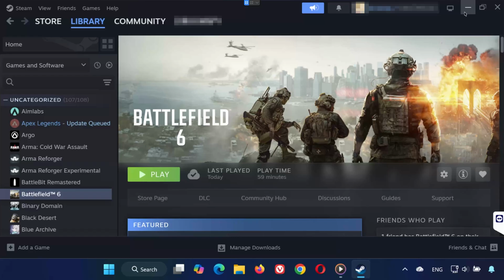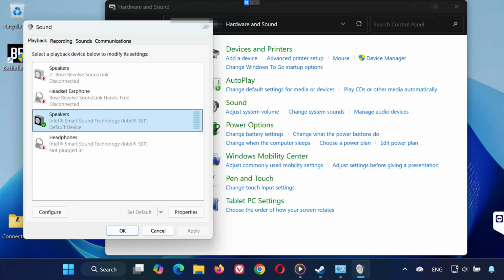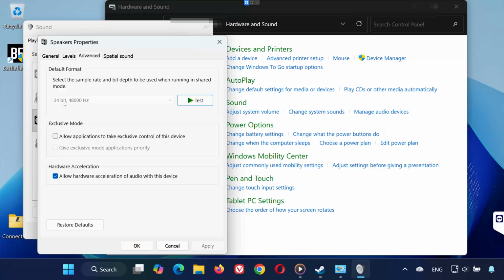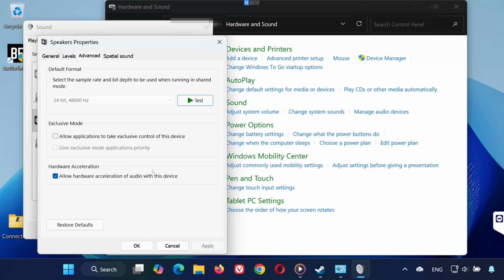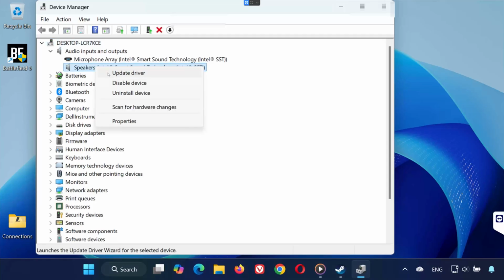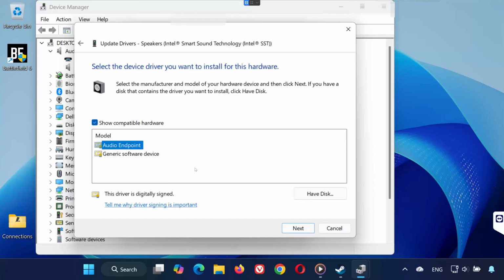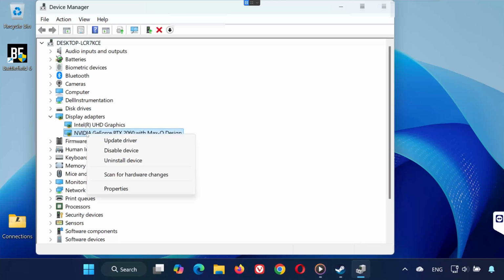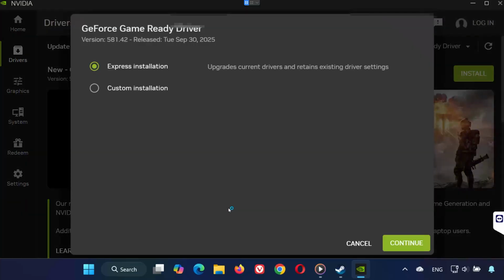🎧Battlefield 6: Fix Sound Not Working, Crackling, Distorted, Popping Audio on PC✅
If you’re playing Battlefield 6 and there’s no sound or audio isn’t working, don’t worry — I’ve got you covered.
In this video, I’ll show you step-by-step how to fix all sound issues in Battlefield 6 on PC.

CHAPTERS
00:00 Intro
00:16 Solution 1
00:40 Solution 2
00:55 Solution 3
01:18 Solution 4
01:53 Solution 5
02:11 Solution 6
02:31 Solution 7
02:48 Outro